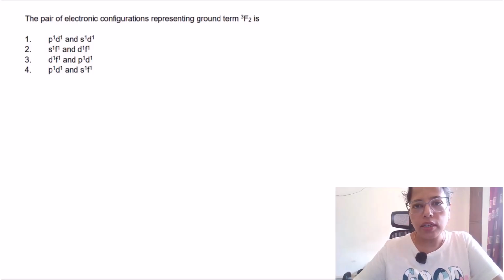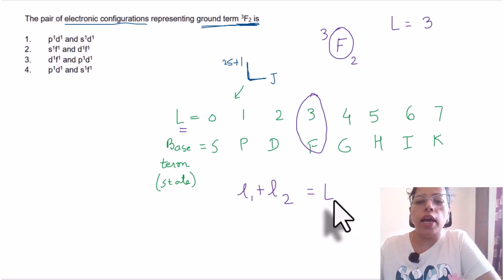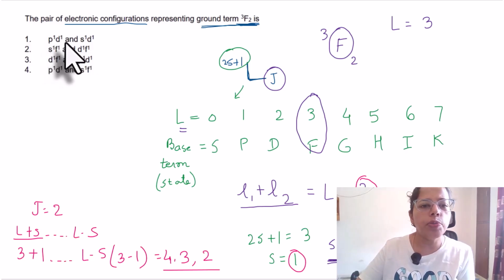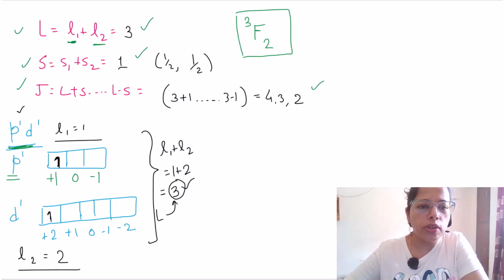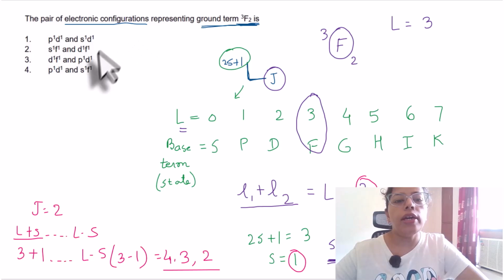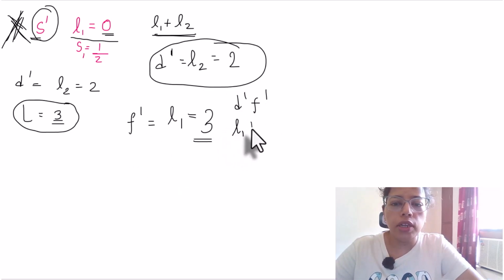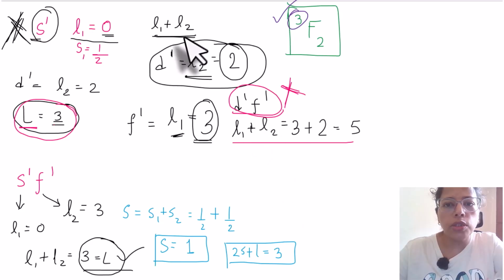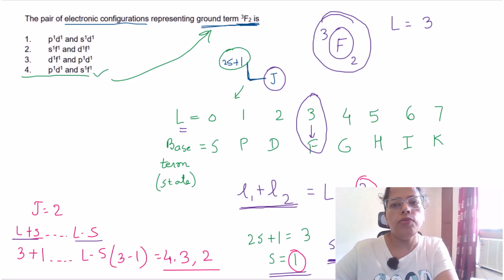Pair of electronic configurations representing ground term 3F2 | CSIR-UGC-NET- June 2025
How to get the electronic configurations from a given ground state term symbol